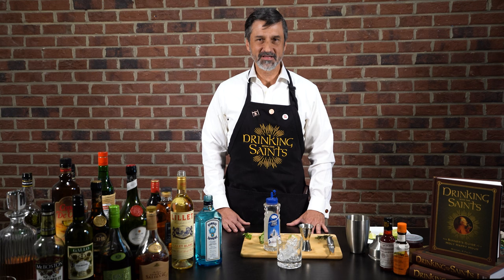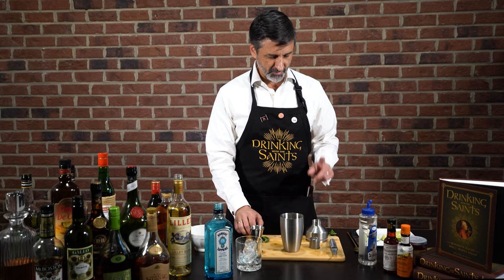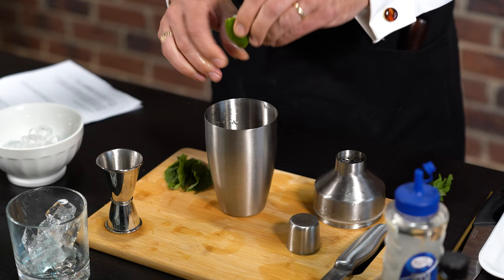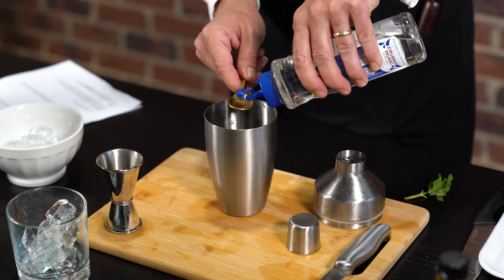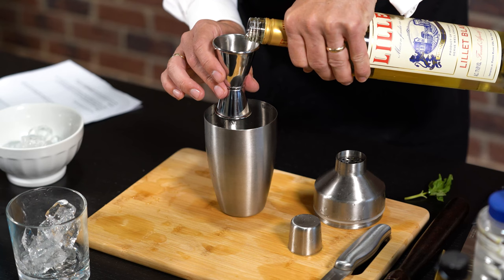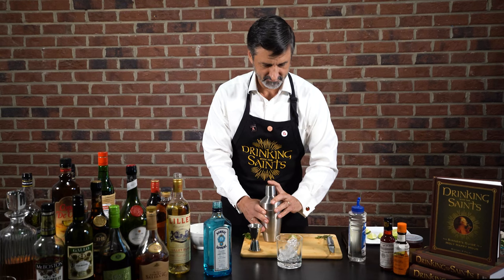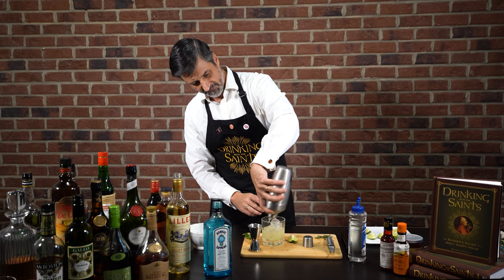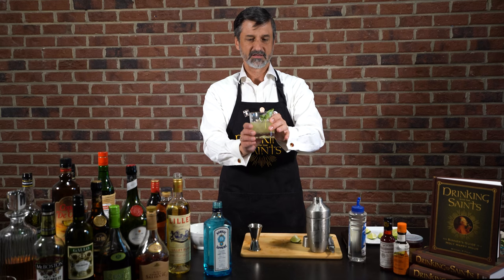"The Great Basil" | Drinking with the Saints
Drinking with the Saints: The Sinner's Guide to a Holy Happy Hour features a drink recipe for every day of the liturgical year that has a saint's feast day.

Delicious cocktails and excellent Catholic commentary tied together with humor. Features fun and fascinating stories of the saints.

Pub-crawl your way through the liturgical year with this light-hearted collection of cocktail recipes, monastic lore, Latin toasts, and recommendations on spirits, wine, and beer for every season!

With delicious recipes from “The Monk” (Gin, Lemon juice, Benedictine) to “The Bonny Scott” (Scotch, Drambuie, Calvados, Passion fruit), this book is one part bartender’s guide and one part spiritual manual.